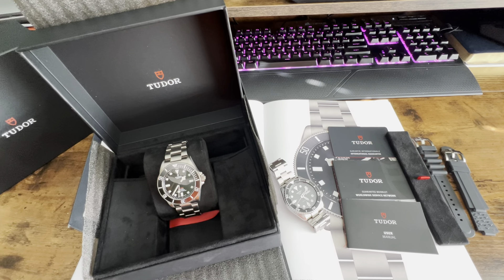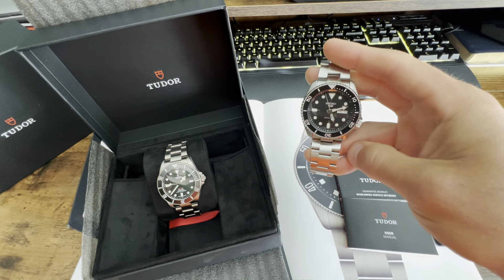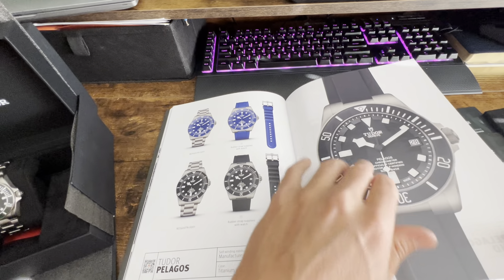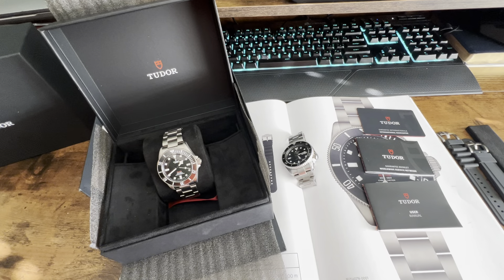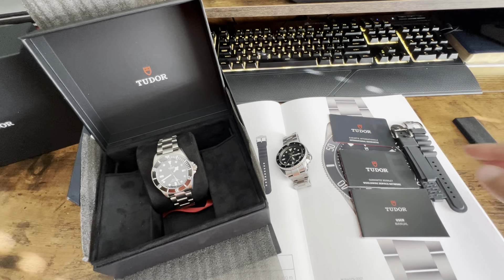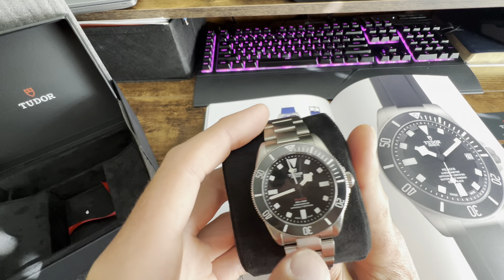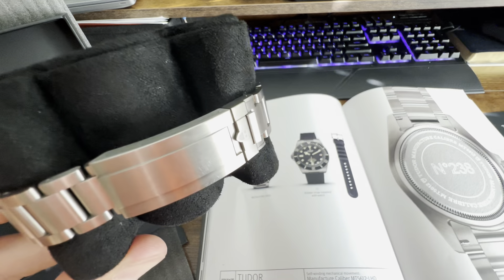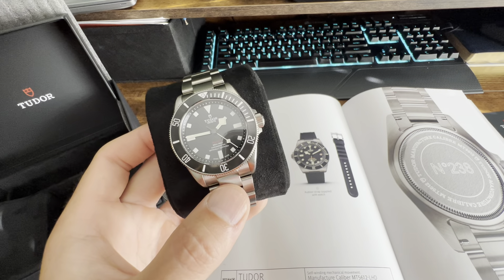Tudor Pelagos 39mm unboxing review!!